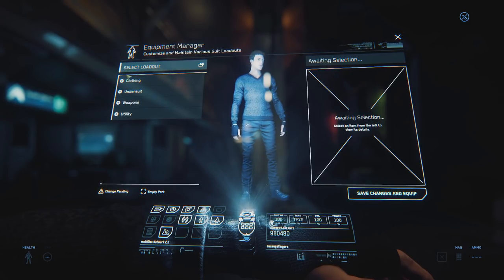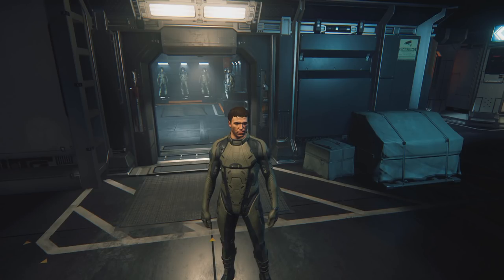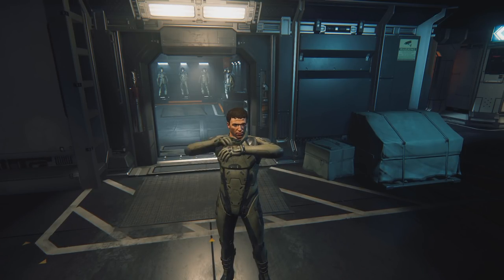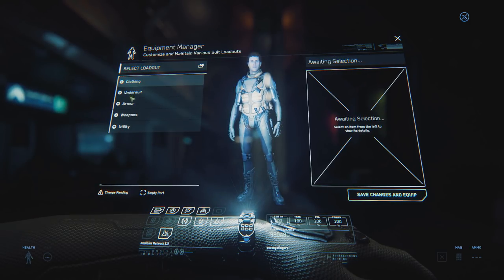Star Citizen 3.0 PTU | Equipping/Customizing Armor and Clothes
Star Citizen 3.0 PTU | I buy all of the stuff and then show how easy it is to switch individual components of armor and clothes. You wanna leave you helmet off in Star Citizen 3.0 ?? No problem !! You want heavy armor but a light helmet ? This is how !

Star Citizen Referral - STAR-XGPC-KTDH Use this when you buy Star Citizen to earn 5000 UEC (In Game Credits)

A big thanks to my all of my Patrons, these are my $10 dollar Stars amd above !!

Victor Velasco
Quid
Óli Guðmundsson
Johnny (WailorNorth)
Gustavusadolphus
Jacob Strong
Armitige Shanks
Augnes
DGK_TAYLOR
Bruce Chandler
Gustavusadolphus
Joseph

Thanks to Reginadragonspark for the artwork.